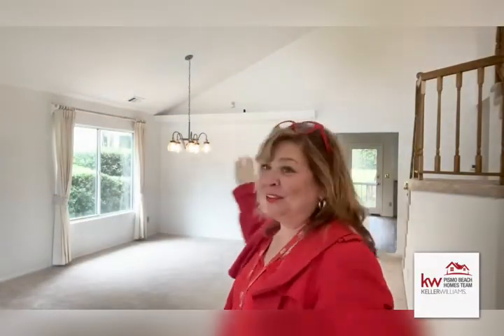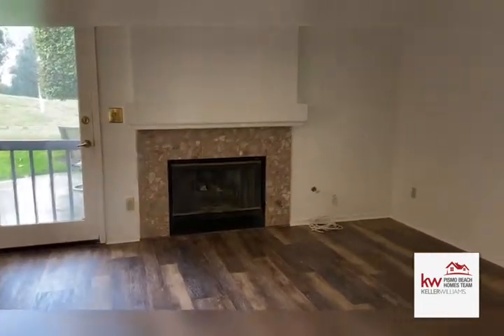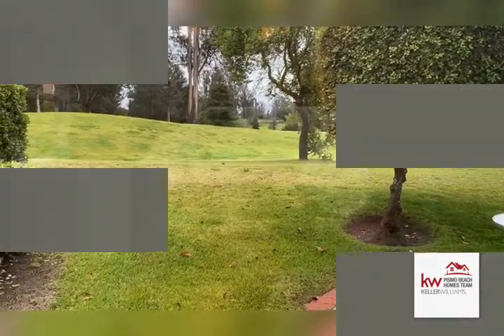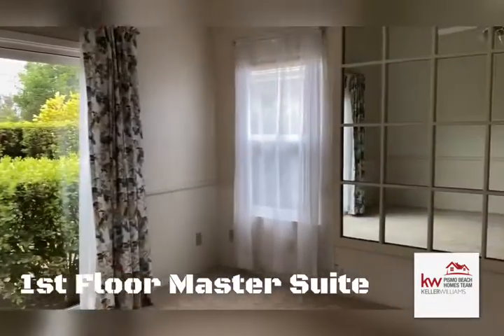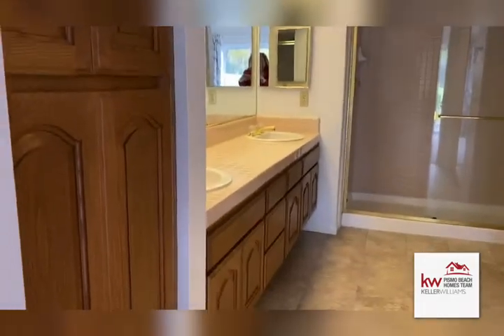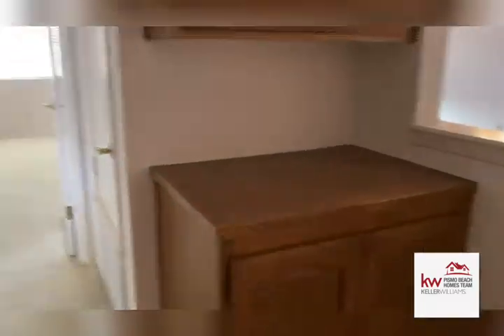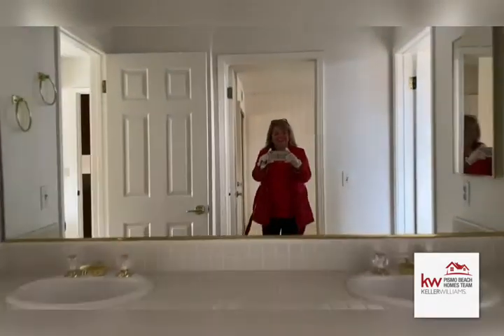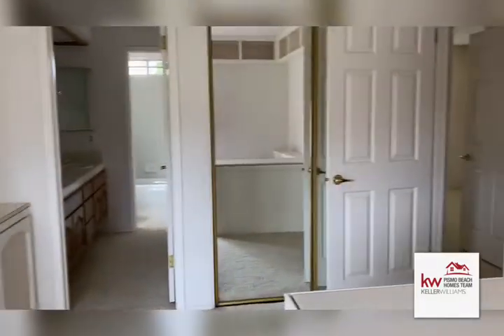1524 Champions Lane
Shannon's BIO:
Shannon was born into a Real Estate family in New Orleans, Louisiana. Her parents were both real estate investors, where they purchased 100+ year old homes for renovation turning them into apartment buildings.  They had a family portfolio of properties where Shannon was able to shadow and learn from her parents her whole life.  She learned early on the art of negotiation, what goes into renovations, and how to maintain and manage properties.  As a small child Shannon would admire the Realtors that worked with her parents and she realized early on, this is what she wanted to be when she grew up.

After attending 12 years of Catholic school, college life began at LSU majoring in Interior Design. She graduated with a Bachelor of Science from Southeastern Louisiana University. Shannon was licensed as a Realtor in 1994 at the young age of 23 in Louisiana specializing in historic homes, rural properties, vacation homes as well as income property.

Shannon’s dad had been stationed at Vandenberg Air Force Base in 1959, long before she was born. Her parents fell in love with the Central Coast and would make the long journey from New Orleans to their dreamland every chance they could. She realized that “The Central Coast is California’s best kept secret” and when her parents retired there, Shannon and her sons followed in June of 2004, missing the Katrina catastrophe by a little over one year. She considers herself as a part of the Central Coast.

Upon moving to the central coast, she met her love Brad Bowdey along with his three wonderful children. They married in 2009 becoming the "Bowdey Bunch". They enjoy great food, organic gardening, hiking, outdoor activities, travel and wine tasting.
Besides real estate, Shannon's background also includes restaurant and event management. She owned and operated two restaurants, one an Italian Restaurant named La Bella Rosa in Folsom, La. and the second a Cajun Restaurant named Blanchard's Cajun Cookery in Solvang, Ca. She was also the catering event manager at Inn at Morro Bay, Cal Poly University and Hilton Garden Inn, Pismo Beach.

Shannon is a highly active Realtor who specializes in relocation, secondary homes, first time home buyers, luxury, rural and beach properties. She served as a board member of the Pismo Coast Association of Realtors Foundation and is now the President of the Rotary Club of Pismo Beach Five Cities.  2019 was a big one for Shannon as she was honored as a Keller Williams Cultural Ambassador at Mega Agent Camp in Austin, TX and recognized as the Pismo Coast Association of Realtors, Realtor, Realtor of the Year.  Shannon goes the extra mile for her clients in finding or selling their home. She loves being a Realtor out of the pure joy of helping her client/friends make their real estate dreams come true.

Shannon Bowdey
SLO Happy Homes
Keller Williams Realty Central Coast
DRE # 01894857
350 James Way